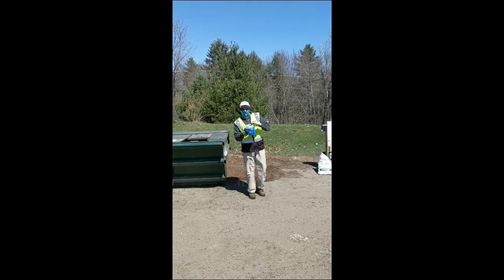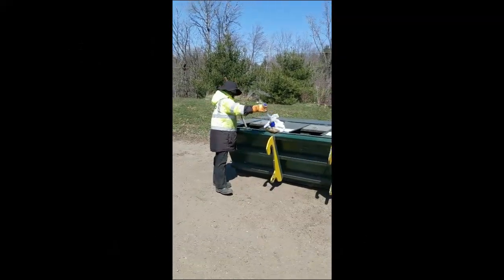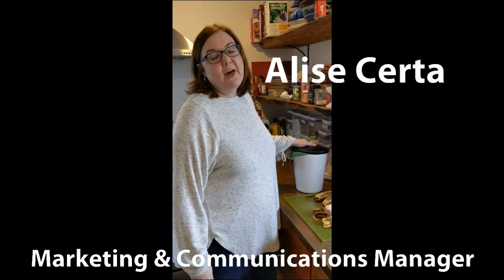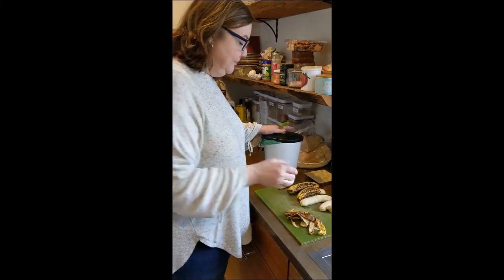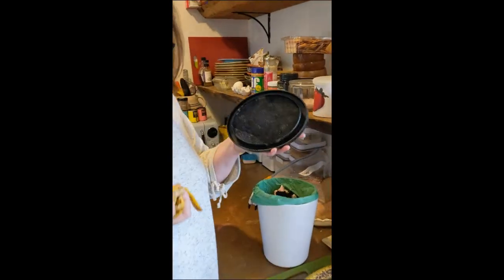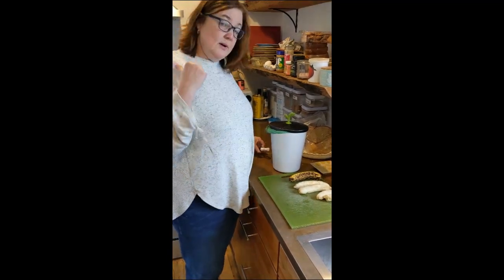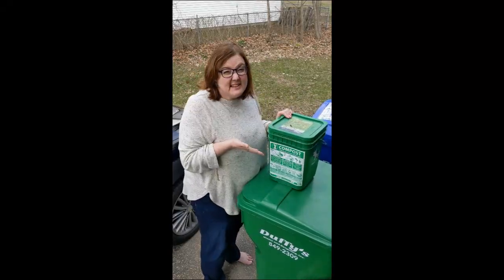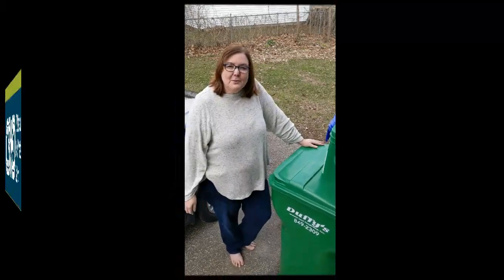CSWD 3Rs Series (Food Scraps): Drop-Off and Pick-Up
July 1st is coming! Vermont state law will ban all food scraps from your trash. Our 3 R's series will show you different options for diverting your food scraps.